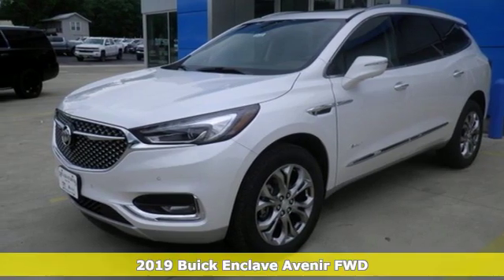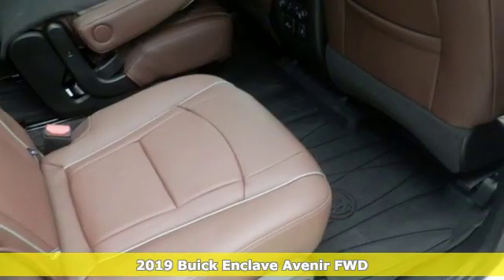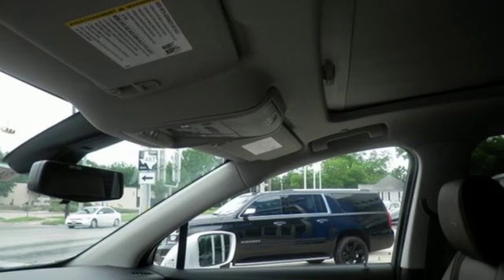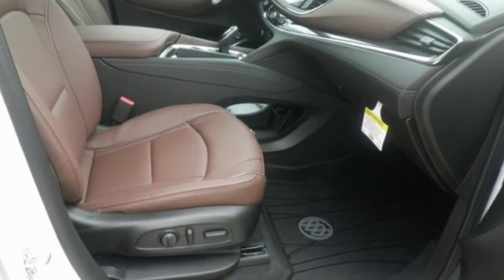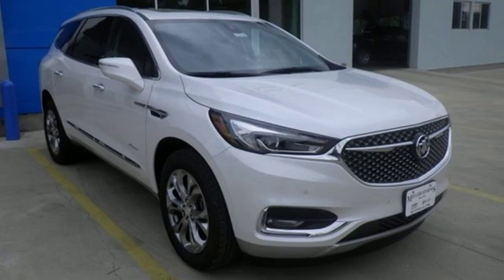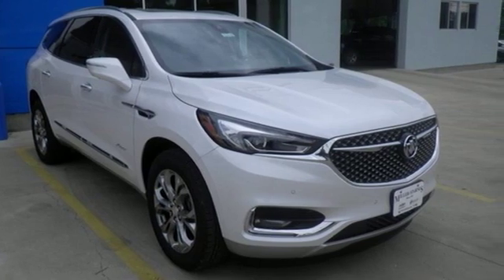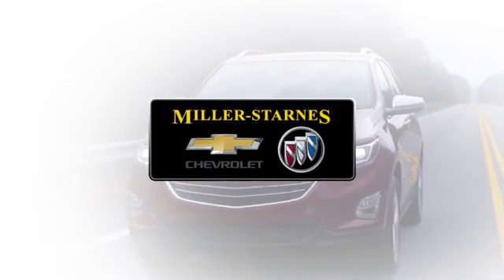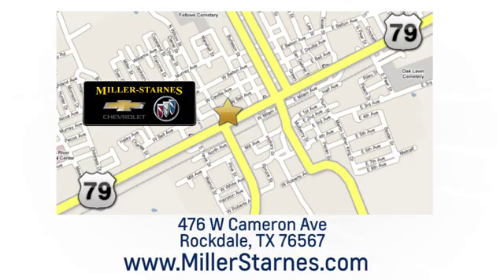New 2019 Buick Enclave Rockdale Austin, TX #3462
Year: 2019
Make: Buick
Model: Enclave
Trim: FWD 4dr Avenir
Engine: 3.6L V6 Cylinder Engine
Transmission: AUTOMATIC
Color: WHITE FROST TRICOAT
Interior: CHESTNUT WITH EBONY ACCENTS
Stock #: 3462
VIN: 5GAERDKW8KJ290166
Moonroof, Nav System, Heated Seats, Third Row Seat, Power Liftgate, Quad Bucket Seats, AVENIR TECHNOLOGY PACKAGE. WHITE FROST TRICOAT exterior and CHESTNUT WITH EBONY ACCENTS interior, Avenir trim. EPA 26 MPG Hwy/18 MPG City! SEE MORE! KEY FEATURES INCLUDE: Sunroof, Quad Bucket Seats, Power Liftgate, Rear Air, Heated Driver Seat Rear Spoiler, Third Row Seat, Keyless Entry, Privacy Glass, Remote Trunk Release. OPTION PACKAGES: AVENIR TECHNOLOGY PACKAGE includes (KSG) adaptive full-speed cruise control with Stop/GO, (UGN) Forward Automatic Braking, (VTI) Grille front shutters, active only and (CWM) Premium Suspension Package with hydraulic dampers and steering calibration, TRAILERING PACKAGE, 5000 LBS. includes (V08) heavy-duty engine cooling system and trailer hitch, LPO, ALL-WEATHER FLOOR LINER PACKAGE includes (RIA) first and second row All-weather floor liners, LPO, (RIB) third row All-weather floor liner, LPO and (CAV) Integrated cargo liner, LPO, LPO, CARGO PACKAGE includes (VRS) Cargo security shade, LPO and (W2D) Vertical cargo net, LPO, TRANSMISSION, 9-SPEED AUTOMATIC (STD), AUDIO SYSTEM, BUICK INFOTAINMENT SYSTEM WITH NAVIGATION, AM/FM STEREO, SIRIUSXM, WITH 8 DIAGONAL COLOR TOUCH SCREEN includes 2 USB ports inside center console, auxiliary input jack, and Bluetooth streaming for audio and select phones and Phone Integration for Apple CarPlay and Android Auto capability for compatible phone, ENGINE, 3.6L V6, SIDI, VVT STOP/START (310 hp [231 kW] @ 6800 rpm, 266 lb-ft of torque [359 N-m] @ 2800 rpm) (STD). Buick Avenir with WHITE FROST TRICOAT exterior and CHESTNUT WITH EBONY ACCENTS interior features a V6 Cylinder Engine with 310 HP at 6800 RPM*. EXPERTS REPORT: Great Gas Mileage: 26 MPG Hwy. Horsepower calculations based on trim engine configuration. Fuel economy calculations based on original manufacturer data for trim engine configuration. Please confirm the accuracy of the included equipment by calling us prior to purchase.

.Our Service Hours Are:

7:30 am to 5:30 pm Monday through Friday

Our Sales Hours Are:

8:00 am to 5:30 pm Monday through Friday

8:00 am to 12:00 pm on Saturday

Address:
476 W Cameron Ave